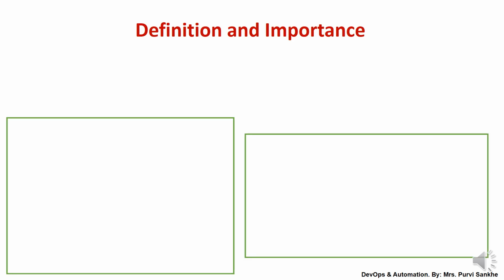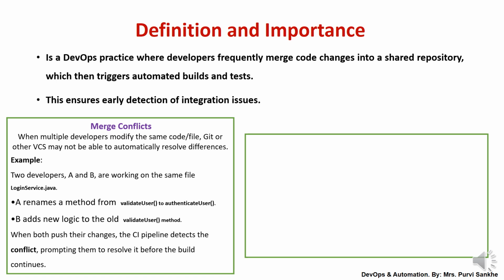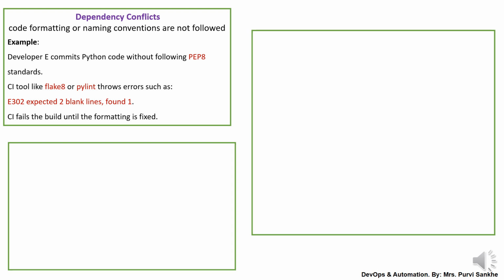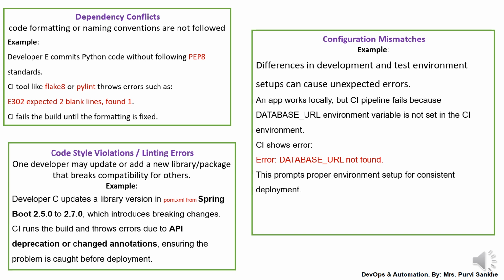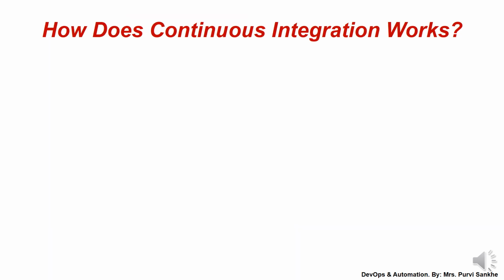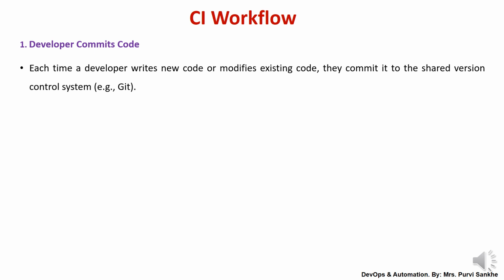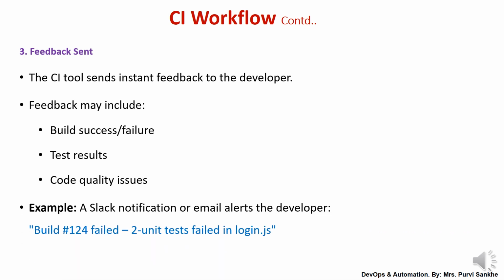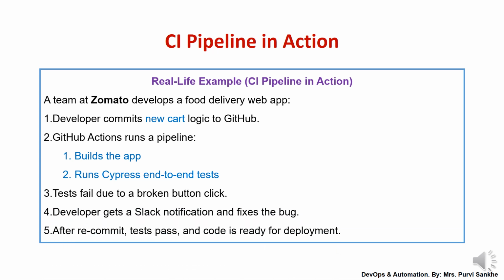DevOps Continuous Integration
This is one of the important phase of the DevOps life cycle.